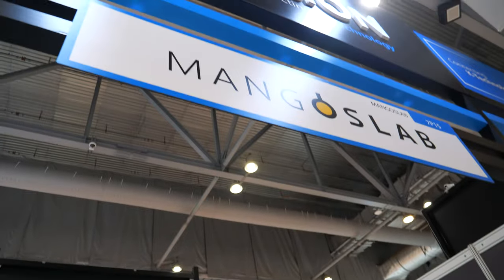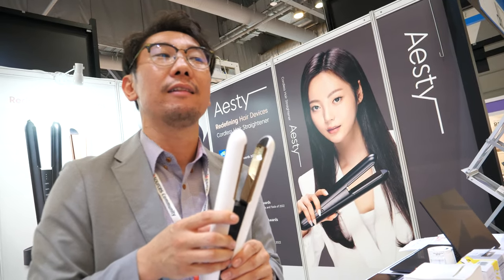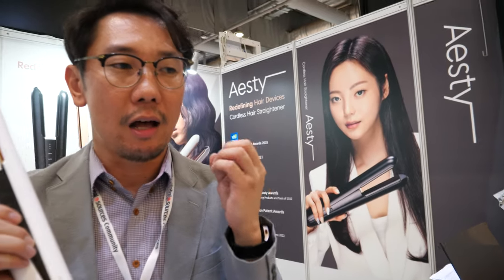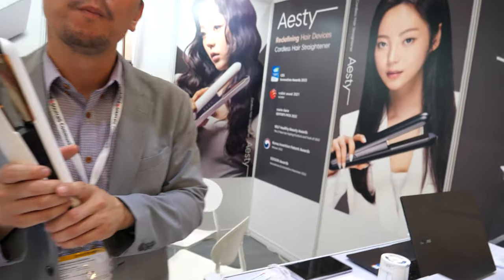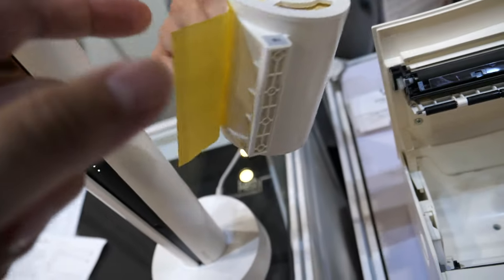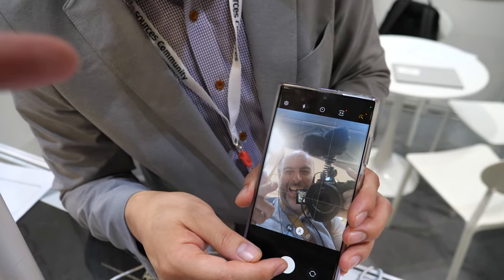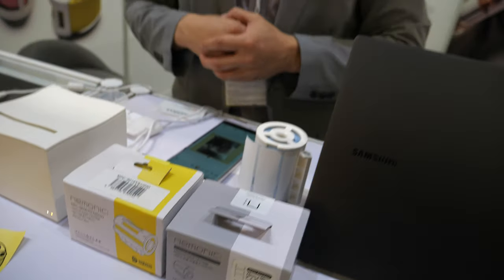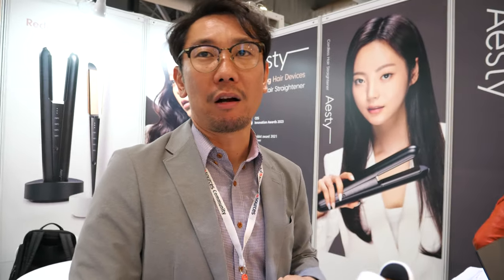Mangoslab Cordless Premium Hair Iron and World's First Sticky Note Printer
Mangoslab is a Korean company with a focus on innovative tech products. The company's CMO, Clint, presented two of their cutting-edge products: a cordless premium hair iron and the world's first sticky note printer, known as the "Nemonic" printer.

The cordless premium hair iron, named SD, has garnered attention for its remarkable features. It operates without a cord, offering the convenience of straightening hair without being tethered to a power source. This hair iron has won awards at CES and the Red Dot Award. It maintains a consistent temperature for safe and effective styling, thanks to three heat sensors that monitor and control the temperature 150 times per second. This innovative technology prevents damage to the hair, making it a valuable addition to one's beauty routine.

The hair iron is capable of not only straightening but also curling hair, providing versatility in hairstyling. It is reasonably priced at $350, making it an attractive option for individuals looking to achieve professional-quality results at home.

Mangoslab's second product, the Nemonic printer, has gained recognition for its unique offering as the world's first sticky note printer. Using thermal printing technology, it eliminates the need for ink cartridges or ribbons. The printer's specialty is in producing high-quality black-and-white prints on sticky notes, and it has received acclaim, including recognition at CES as the best Innovation.

The printer is user-friendly and can be connected to smartphones or PCs through Bluetooth or USB cable. It uses a dedicated mobile app called "Nemonic" for printing, allowing users to customize and print sticky notes with ease. The printer's thermal technology ensures that it prints quickly, delivering sticky notes within five seconds.

Mangoslab has been developing tech products for eight years and is a spin-off company from Samsung Electronics. It initially operated as an internal venture within Samsung Electronics before becoming an independent startup in 2016.

Mangoslab has a team of 28 professionals, primarily composed of engineers and sales and marketing personnel. The company participates in various international tech and beauty exhibitions, including CES and CosmoProf. Their innovative products have gained interest from a diverse audience, and they look forward to showcasing their offerings in the future.

The company's commitment to innovative technology, attention to detail, and competitive pricing make Mangoslab an exciting player in the tech and beauty product markets. They aim to continue making a significant impact and expanding their presence in the tech industry.

Distributors can contact the company here (hoping they might ask me to film with them again, please let them know you watched the video!)
Clint Yun, Deputy CEO